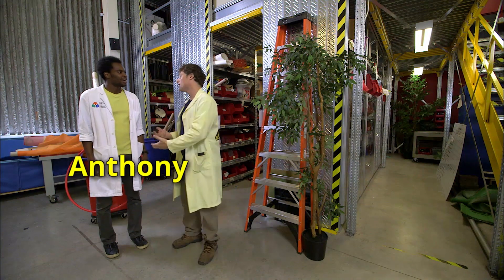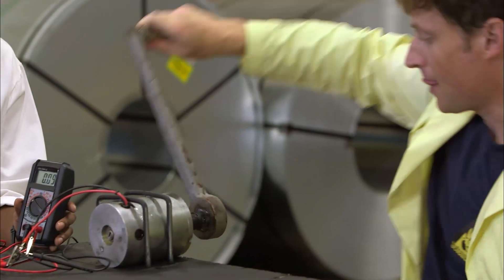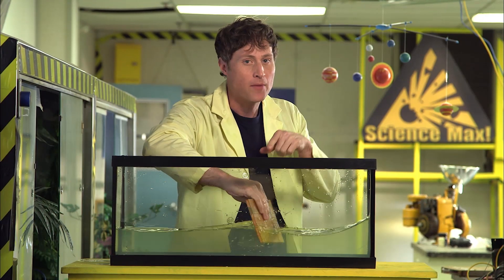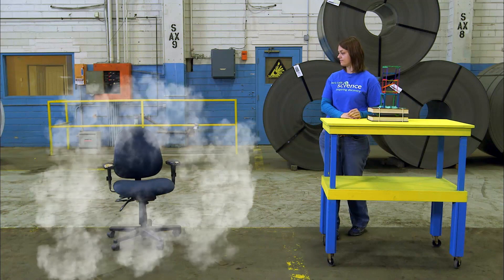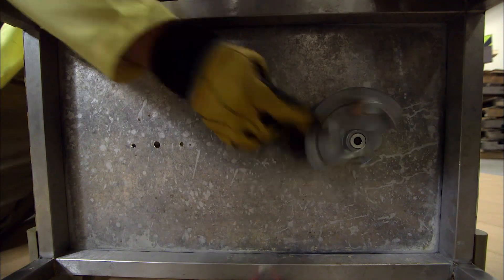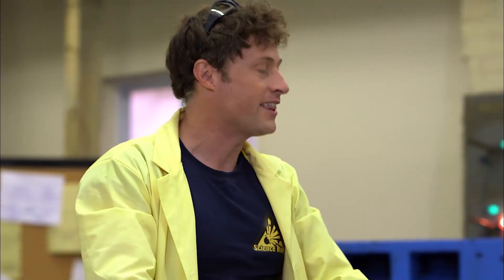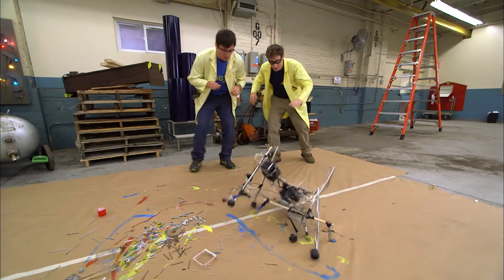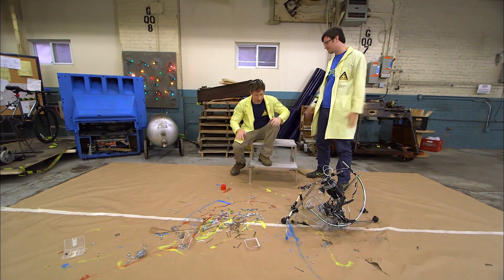Science Max | BIG Generator | Experiments